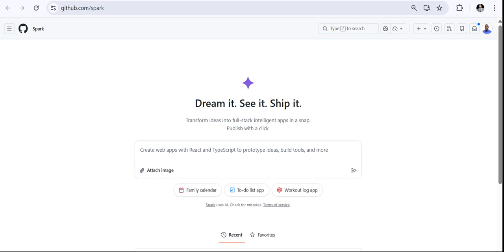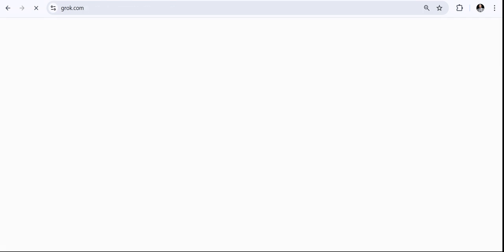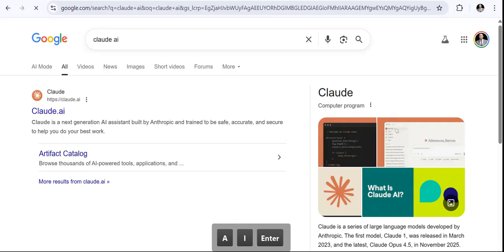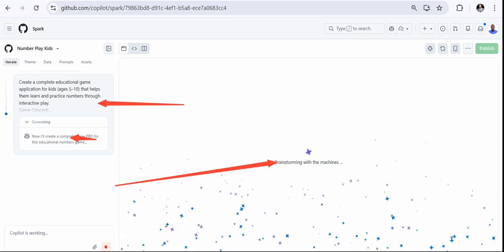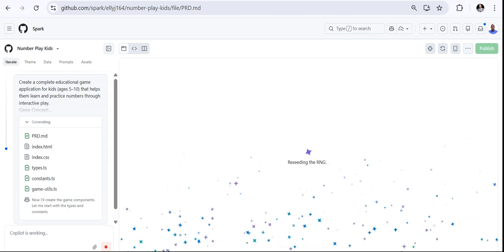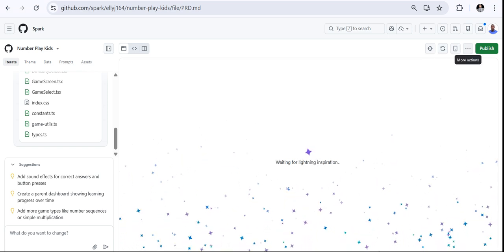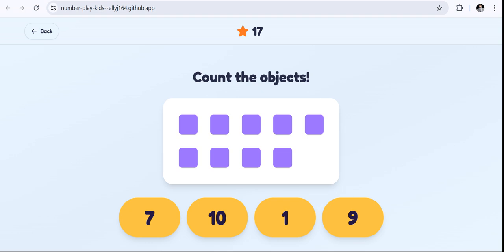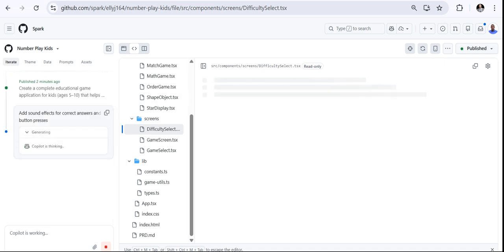The Fastest Way to Build a Web App? GitHub Spark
Welcome to this channel's video where we show you how to use the GI Hub Spark interface for your own web development. Learn how to build app and test your creations. This tutorial covers the process of creating a simple web application, including interactive elements, making it perfect for anyone interested in app development and programming.